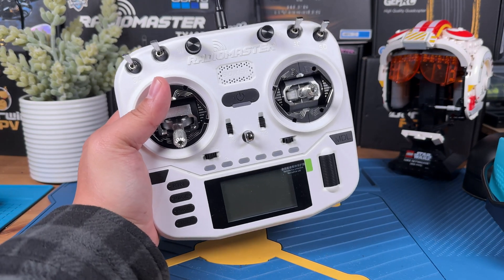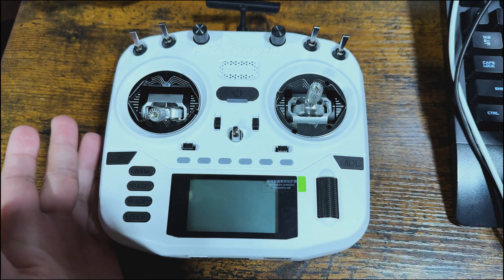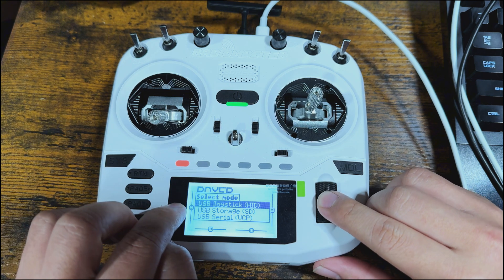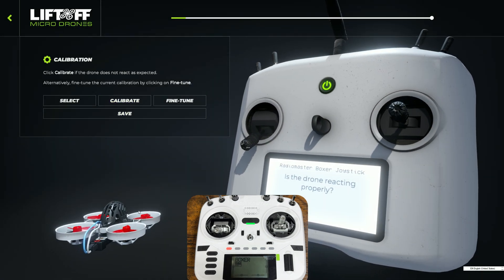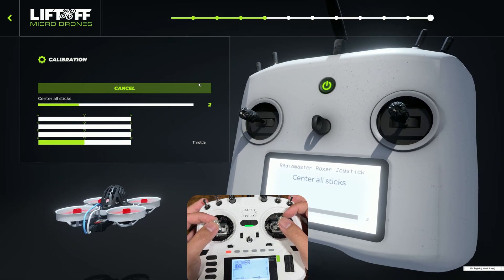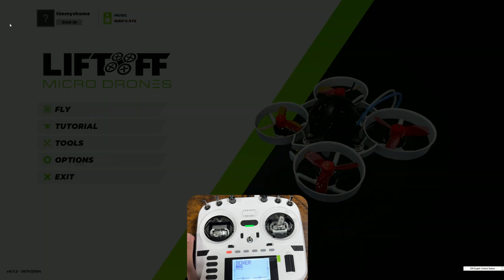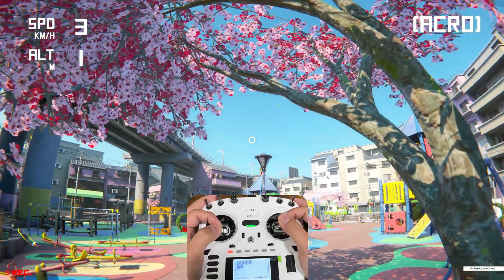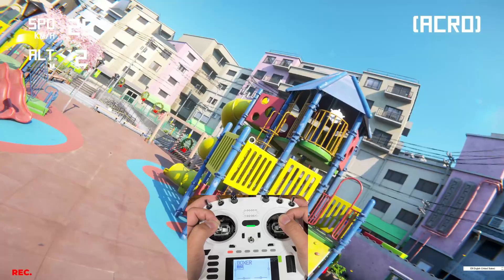How to connect radios/controllers to FPV Simulator the first time? For absolute beginner!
I noticed that connecting radios to FPV simulators isn't a well-covered topic, so I decided to make this video for you. This ultra-simple and straightforward tutorial is designed specifically for complete FPV beginners. I'll walk you through how to connect and set up your radio to an FPV simulator.

In this video, I'll be using the Radiomaster Boxer ELRS and the Liftoff-Micros simulator, but these steps should work for most radios and simulators on the market.

Have questions?

I'm running this channel fully self-funded, and it is a LOT of work. Thanks in advance! Thanks in advance!

0:00 Like & Subscribe
0:40 How to connect the radio to PC?
1:55 How to calibrate stick inputs
3:20 Simulator flight Test
4:46 Like & Subscribe